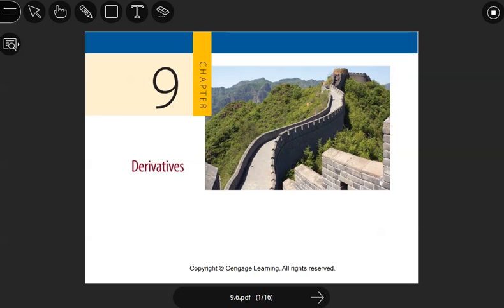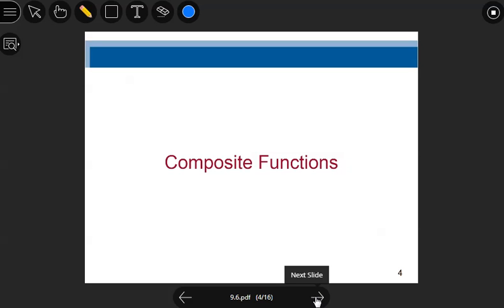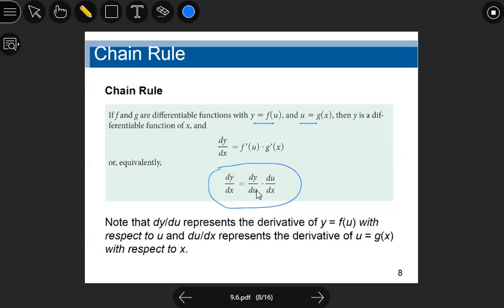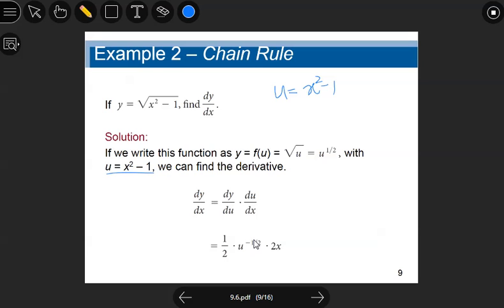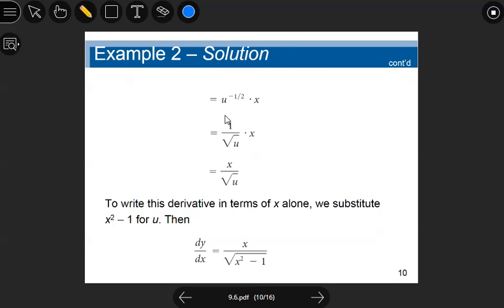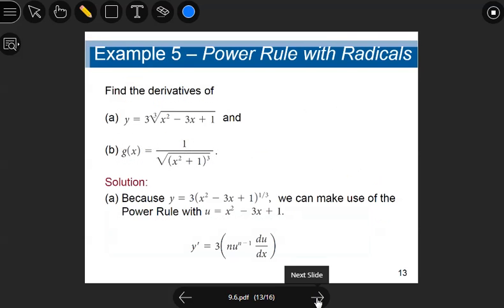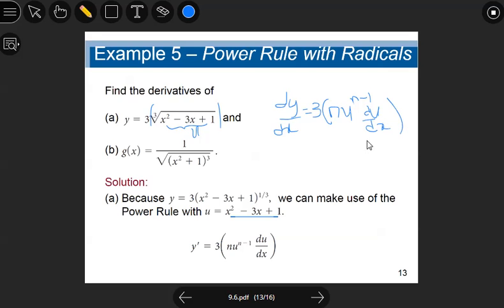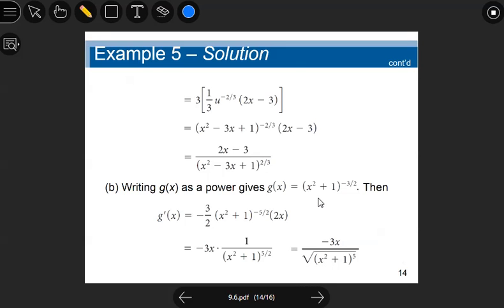9.6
Chain Rule and Power Rule